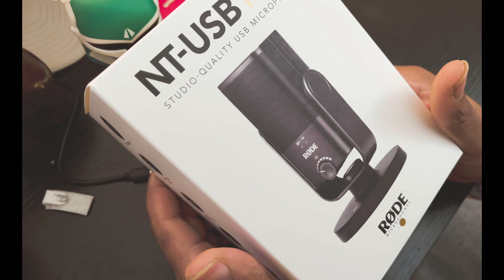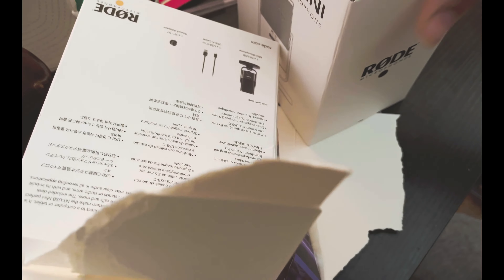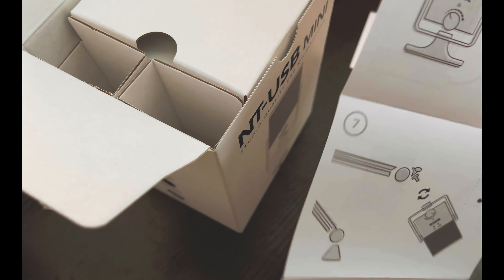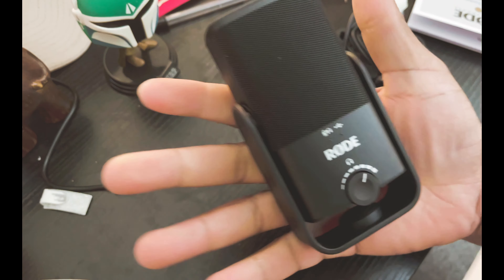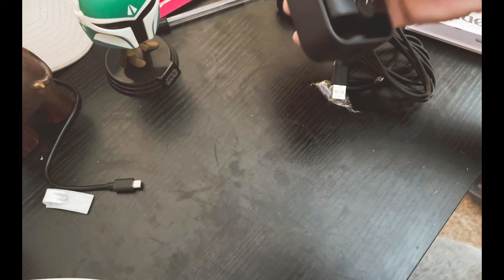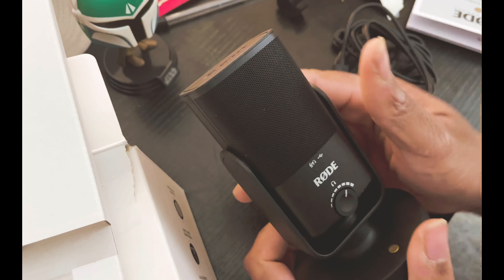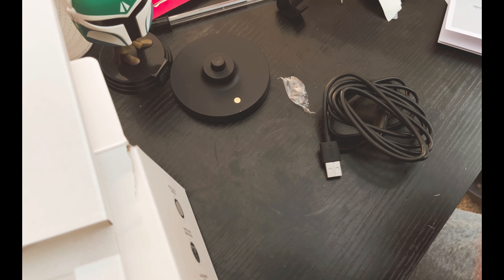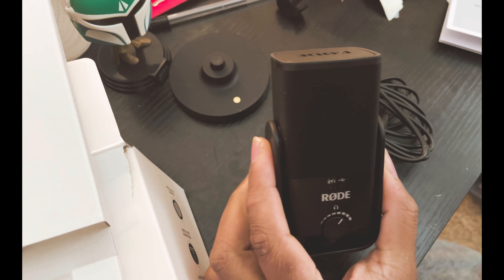RODE NT USB MINI UNBOXING | I LOVE THIS MIC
Wassup Gang,
My name is "F.C. The Truth" (whoisfc) and I like make videos about BoomBap Hip-Hop sometimes Trap and i post some pretty funny videos from time to time.

MIDI CONTROLLERS:
Akai MPD 226

STUDIO ESSENTIALS
My Studio Monitors : Audioengine A2+ 2.75" Powered Desktop Speakers (RED)
My audio Interface: Focusrite Scarlett Solo 3rd Gen

CAMERA GEAR I USE RIGHT NOW

Face Camera : iPhone 12 Pro Max